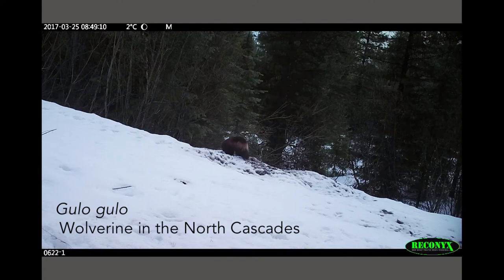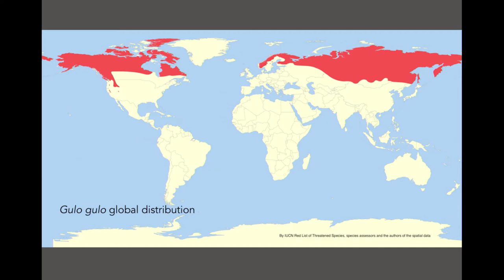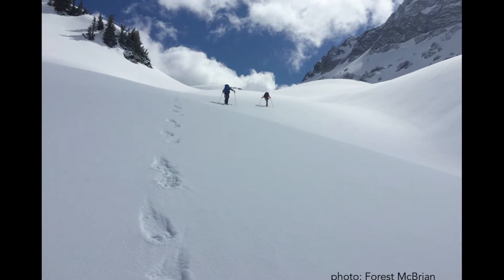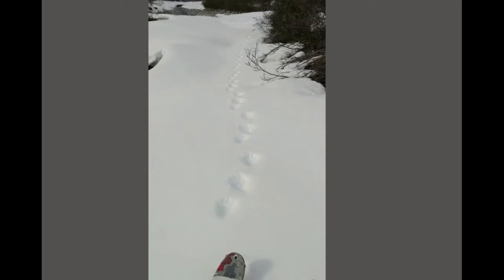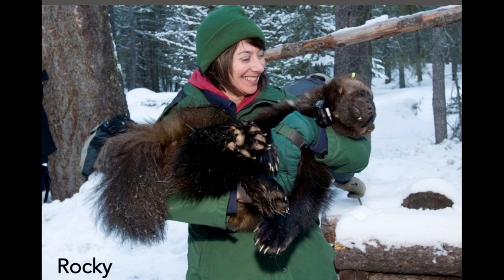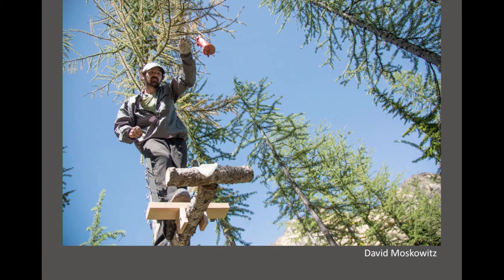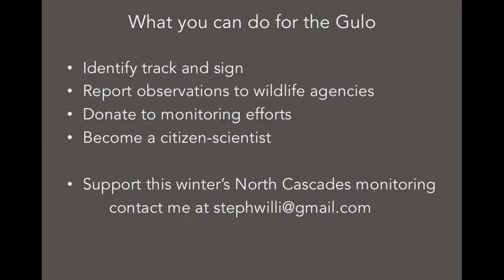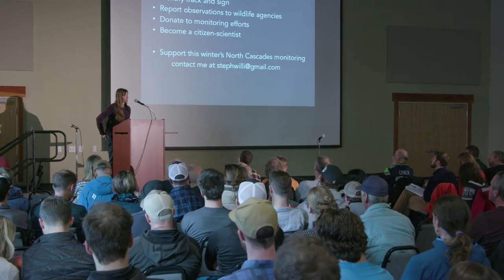NSAW 2017 - Steph Williams: Wolverines in the North Cascades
Steph Williams, Guide at North Cascades Mountain Guides

Steph is sharing a new wolverine monitoring project in the North Cascades in conjunction with Conservation Northwest. Find out how you can support gulo gulo, the most relentless backcountry traveler in the range.

Steph Williams first worked as a guide in 2003 on the glaciers of Alaska’s Wrangell Mountains. Since then she has been privileged to work and play in the spectacular alpine wildlands of India, Iceland, Switzerland, New Zealand, China, Chile, and across western North America. She spent a decade as a professional ski patroller at Stevens Pass, teaches Nordic skiing in the Methow Valley, and surveys the North Cascades wolverines as a field biologist.

Northwest Snow and Avalanche Workshop (NSAW) - 2017  organized by the Northwest Avalanche Center (NWAC)